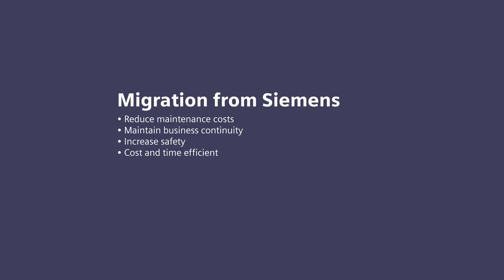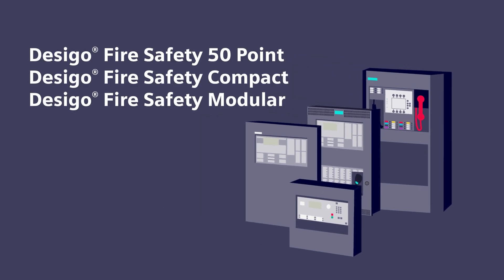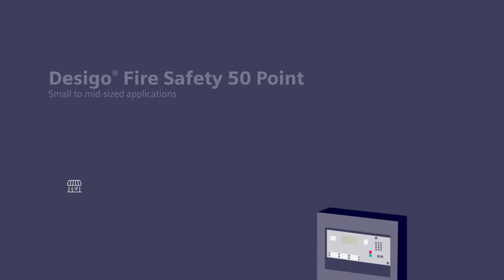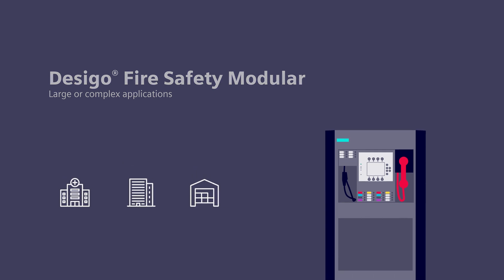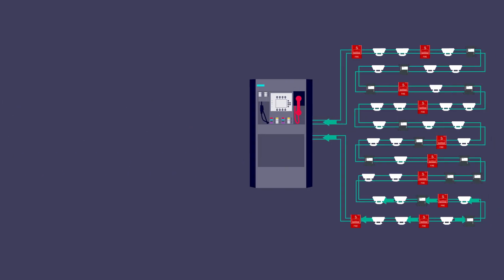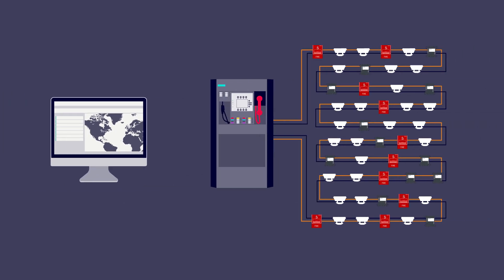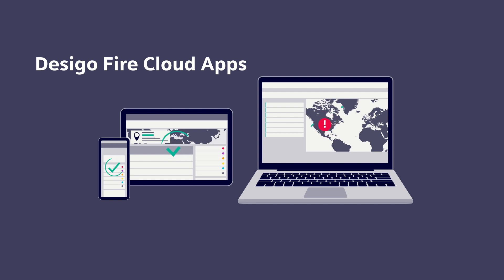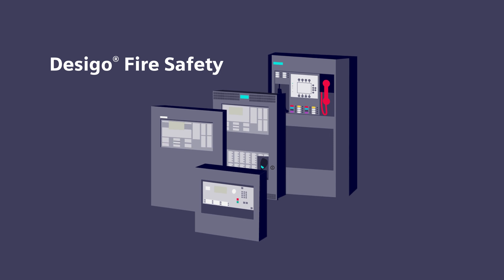Simple Migration Solutions from Siemens - Desigo Fire Safety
Fire and life safety systems play a critical role in protecting people, assets and buildings. Keeping systems up to date as needs and requirements change can be a challenge. You need a simple approach to maximizing your fire and life safety protection investment while avoiding potential failures, costly downtime, and unscheduled maintenance fees. You can be ready for the future with simple migration solutions from Siemens! Our latest migration strategies include connecting fire protection systems to the cloud with Cloud Apps and ISOtechnology™.